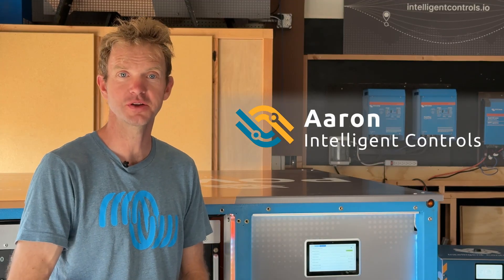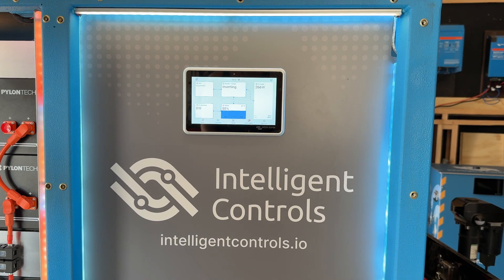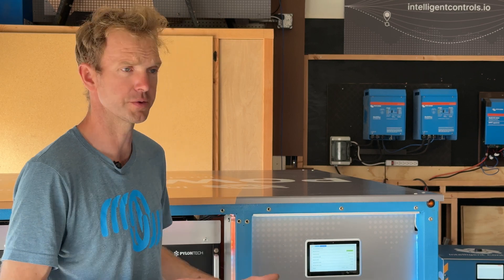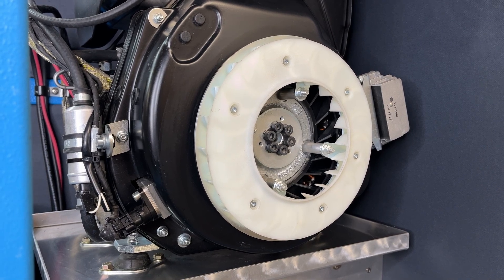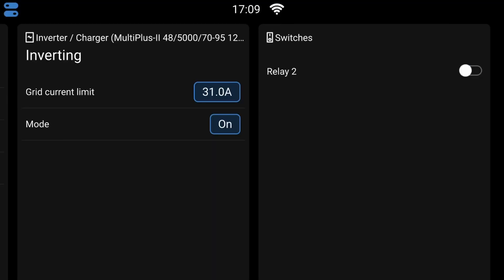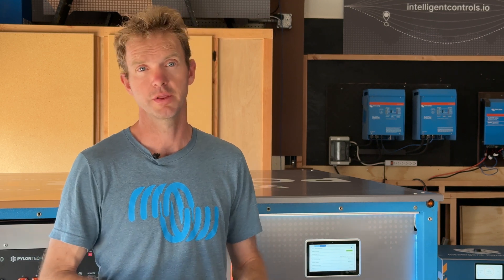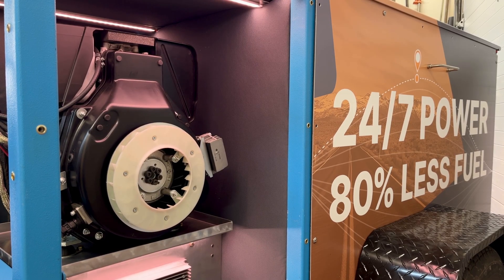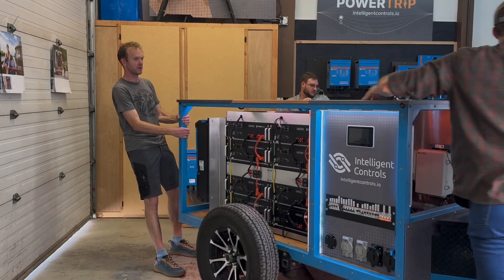Hatz-Victron Integration | Generator Retry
A common request by those using the Hatz fiPMG DC generator is how to enable a '3 start attempt' on the generator. Thanks to the integration between Hatz and Victron, a Victron GX device acts as the generator controller,  pulling real-time data from the generator itself. Need help setting this up on your system?

*Video chapters*
00:00 - Intro and explanation of 3-start attempt
00:29 - Hatz and Victron's current capabilities
01:00 - Overview of key components
01:05 - Cerbo/Ekrano GX: System monitoring and control
01:17 - Engine Control Unit: Generator monitoring and management
01:47 - Victron-Hatz communications
03:32 - Walkthrough of three-start sequence
04:46 - How is the engine being monitored?
05:18 - Easy access to data and future opportunities
06:13 - A test bed for ideas